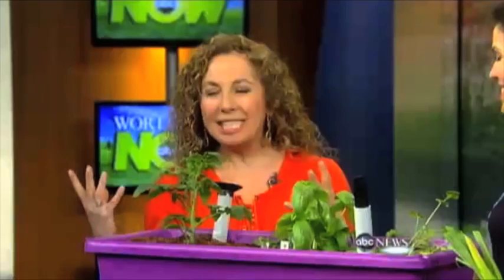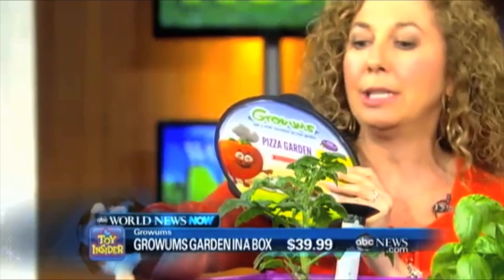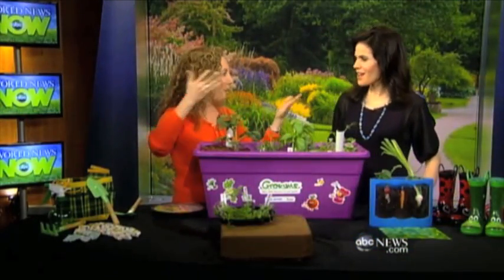Growums on ABC World News Now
Growums 'Garden in a Box' was featured on ABC World News Now as one of the best kids' toys for Spring! Toy Insider Mom Laurie Schacht explains why Growums is such a great Spring time product for kids!  Visit the Growums website to learn more about Growums 'Garden in a Box' and themed garden kits so you can get your garden started!